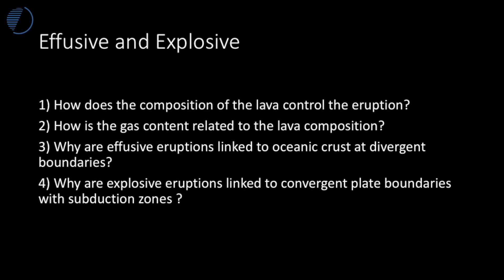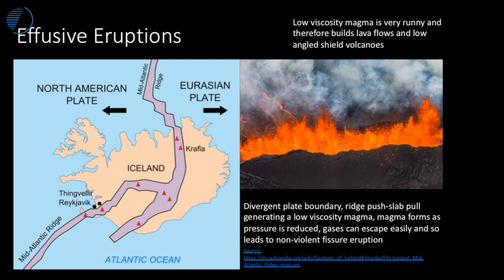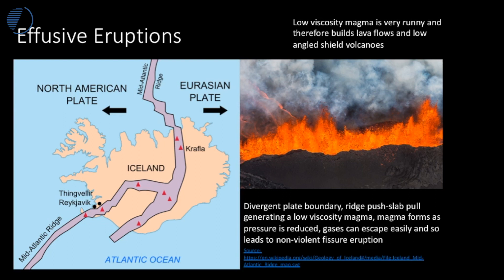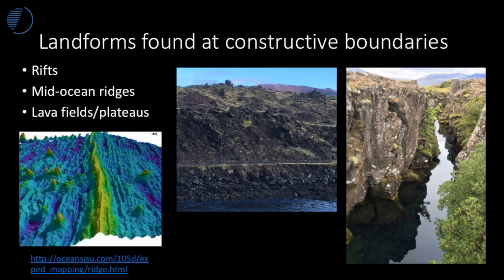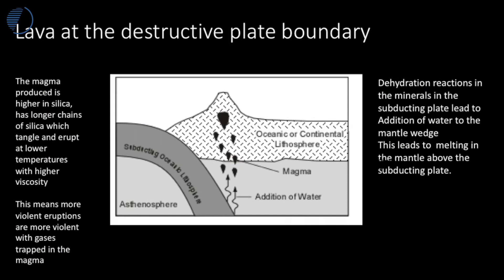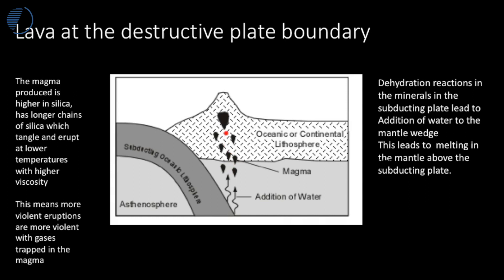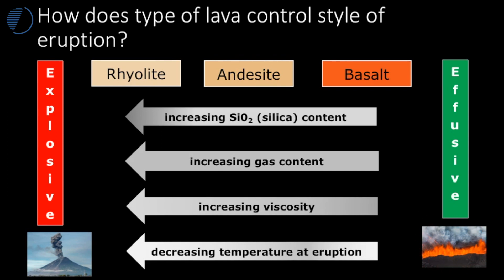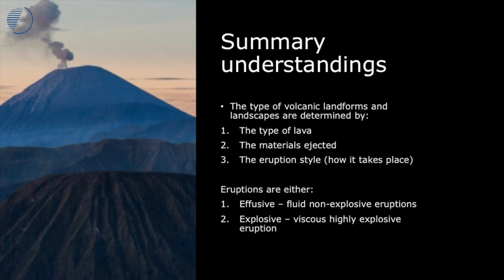Effusive and explosive eruptions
This video is about Effusive and Explosive eruptions to support the OCR Hazardous Earth topic A Level Geography